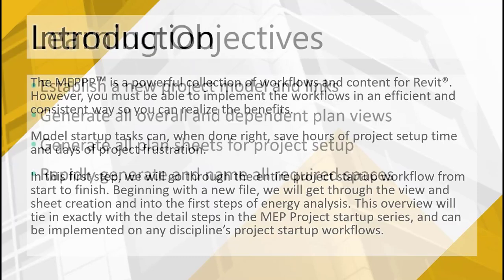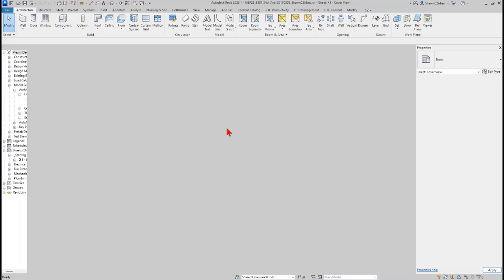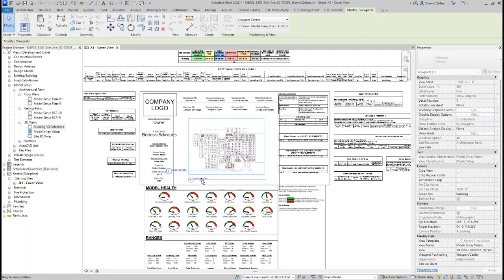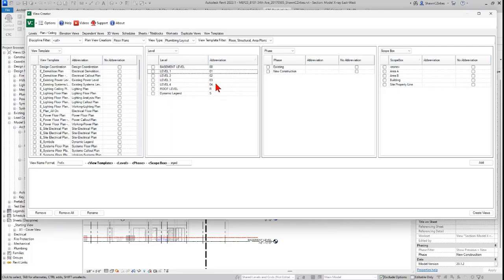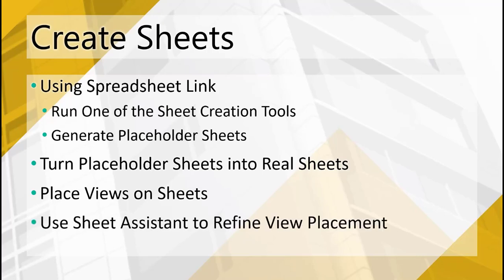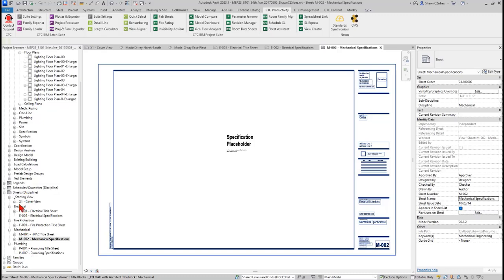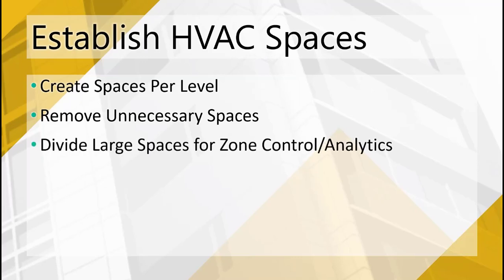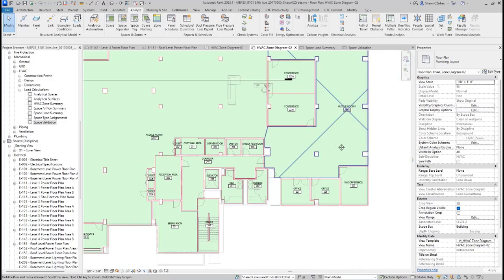MEP Productivity Pack Project Startup: The Complete Workflow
The MEPPP™ is a powerful collection of workflows and content for Revit®. However, you must be able to implement the workflows in an efficient and consistent way so you can realize the benefits.
Model startup tasks can, when done right, save hours of project setup time and days of project frustration.
In this first step, we will go through the entire project startup workflow from start to finish. Beginning with a new file, we will get through the view and sheet creation and into the first steps of energy analysis. This overview will tie in exactly with the detail steps in the MEP Project startup series, and can be implemented on any discipline's project startup workflows.

Learning Objectives:
1. Establish a new project model and link the architectural model
2. Generate all overall and dependent plan views for all project phases
3. Generate all plan sheets for project setup
4. Rapidly generate and name all required spaces based on an architectural model

Use the timestamps below to review a specific workflow within the video.

MEP Productivity Pack Project Startup: The Complete Workflow 00:00
Start New Project 05:10
Generate Plans 19:20
Create Sheets 32:36
Establish HVAC Spaces 47:31